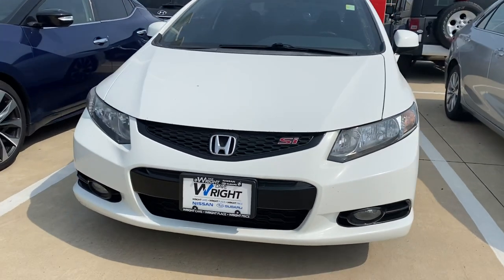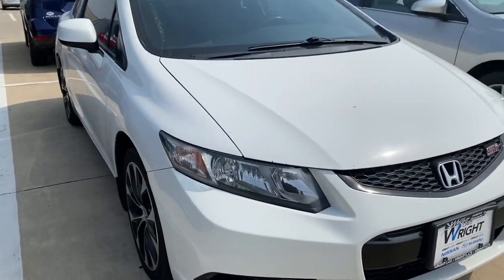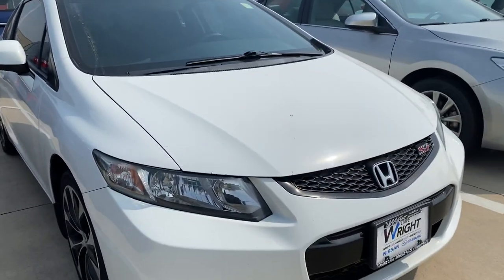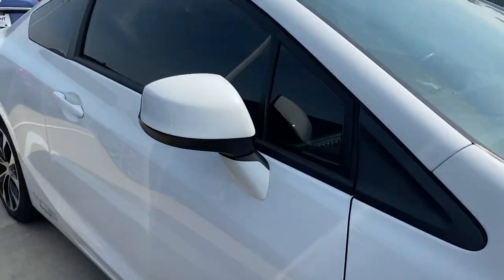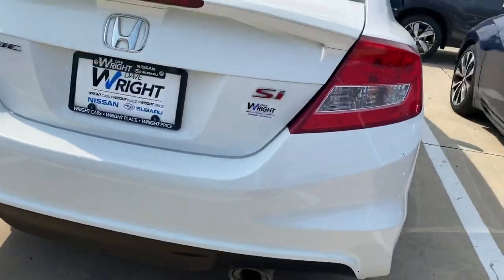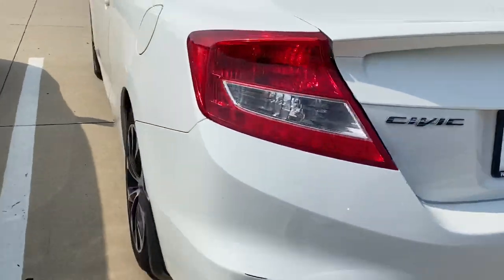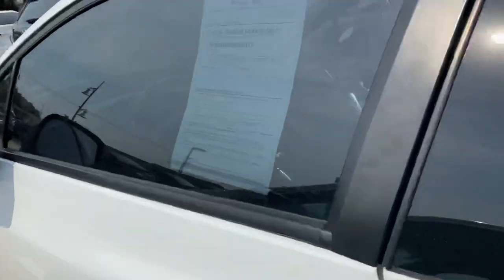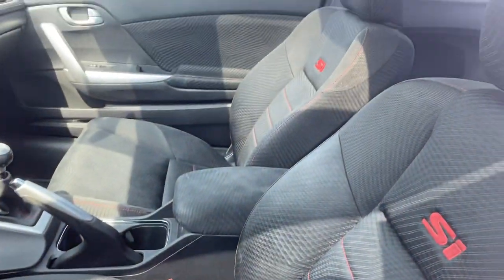2013 Honda Civic Manual Transmission Ready today!!